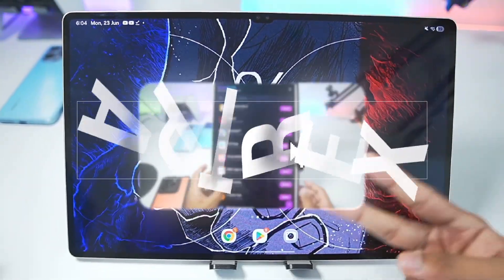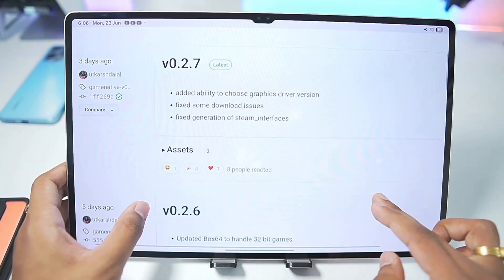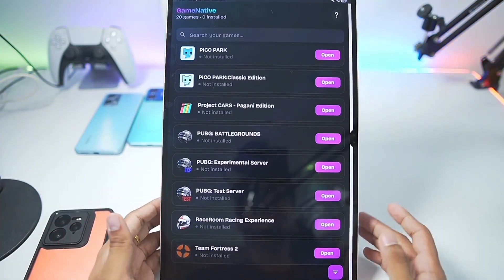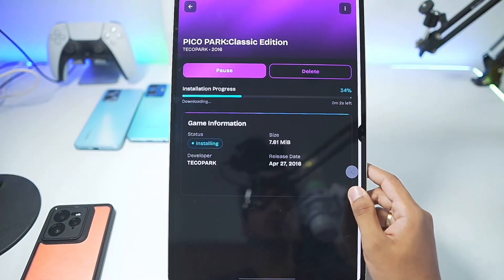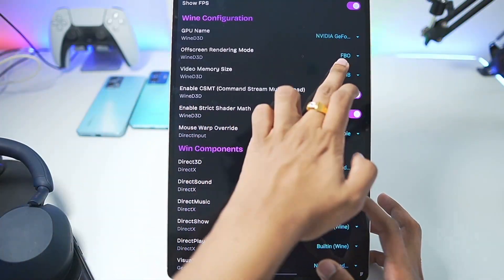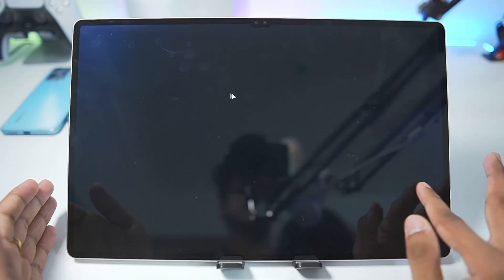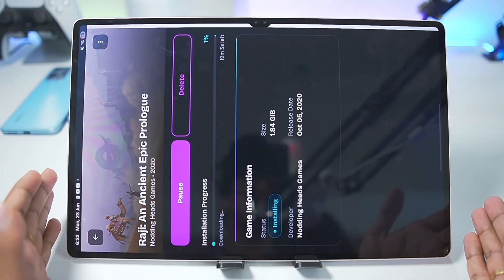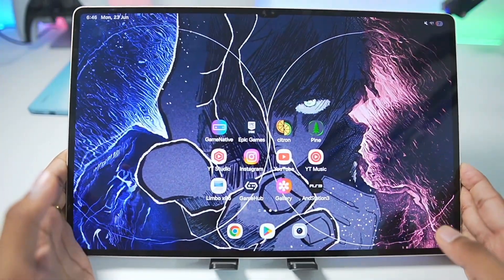*NEW* How To Run Steam On Android & Play Steam PC Games! (GameNative Setup)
🔥 Want to play Steam PC games on your Android device in 2025?
This video shows you how to run Steam on Android using the GameNative emulator, allowing you to access and play your favorite PC games directly from your phone!

This is the latest working setup tutorial for GameNative, optimized for both high-end and low-end Android devices.